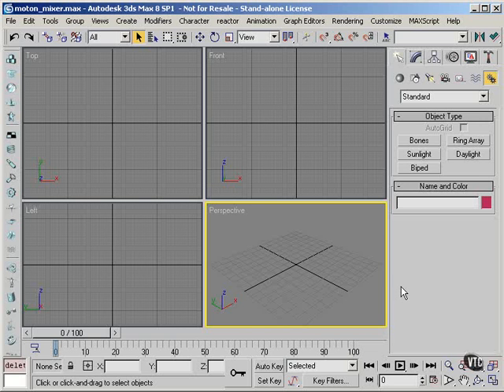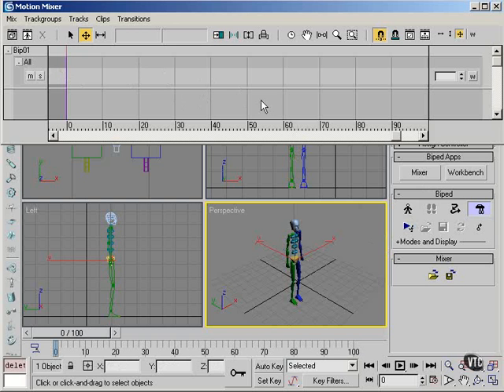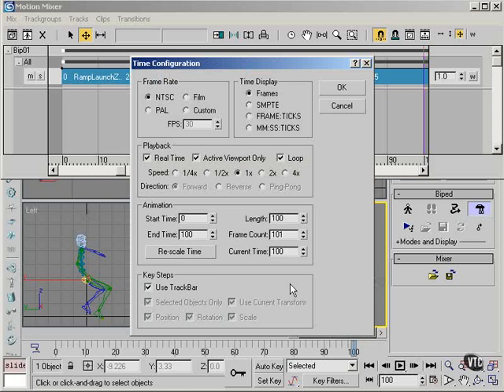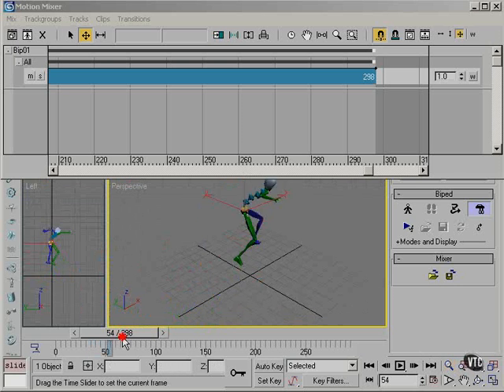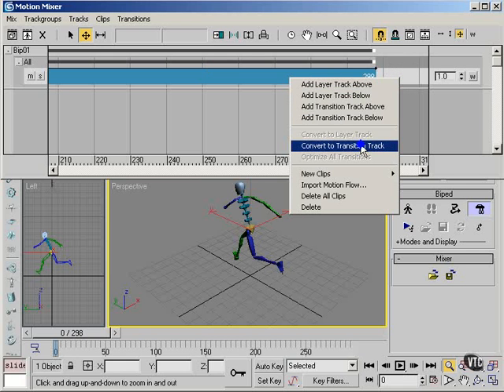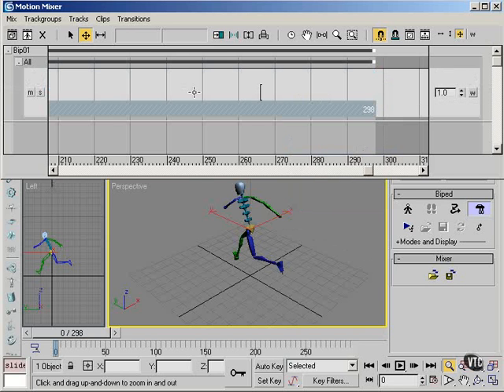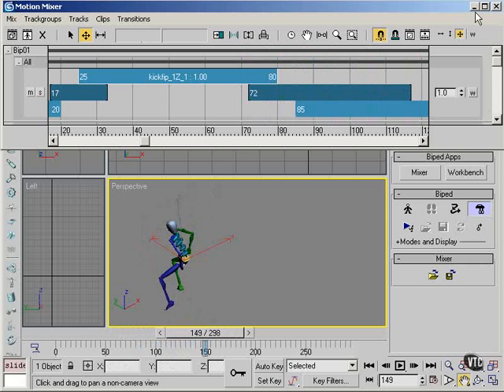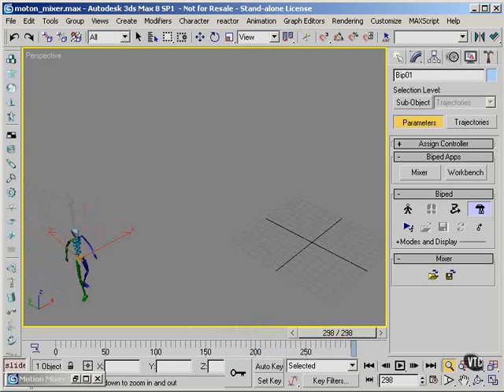3dsmax 8 Scripting CD1 - 13- 14